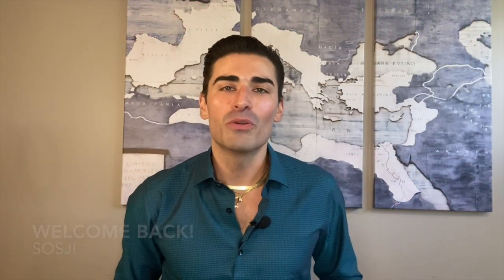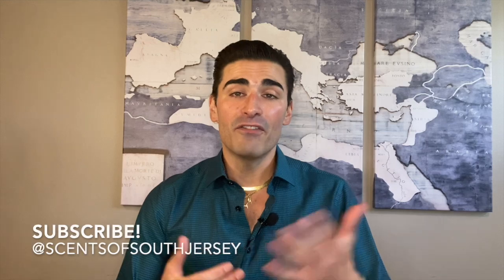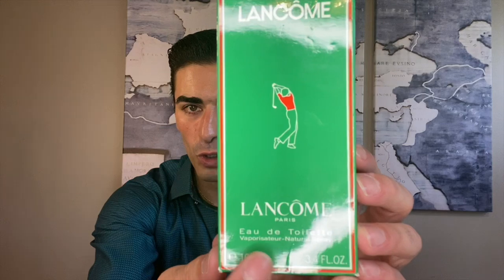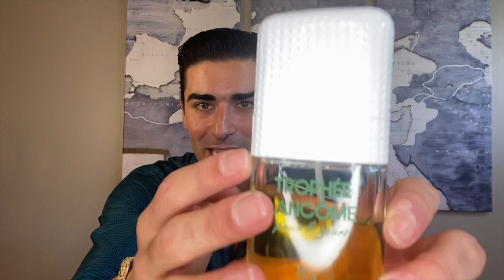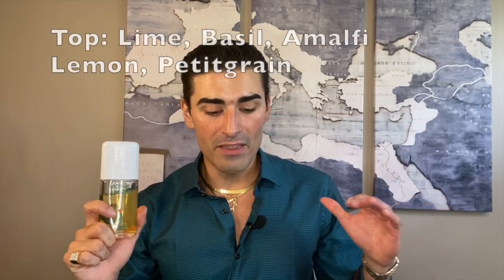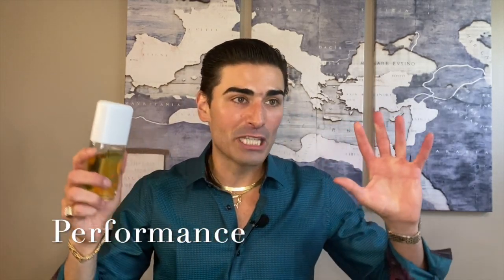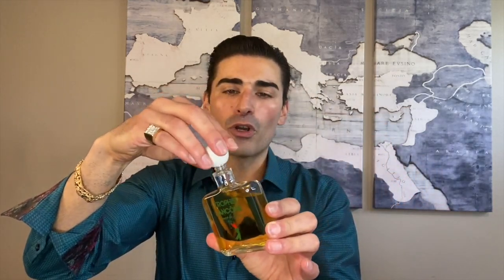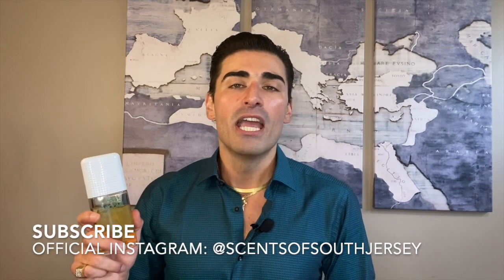Trophée by Lancôme Fragrance Review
My thoughts on the 1982 chypre fragrance release by the house of Lancôme - TROPHÉE, Green, Fresh, Bright, Soapy, Masculine. Awesome!

0:00 Intro
1:19 Presentation
2:30 Notes
3:06 Performance
4:36 Thoughts
6:31 Rating
7:07 Closing